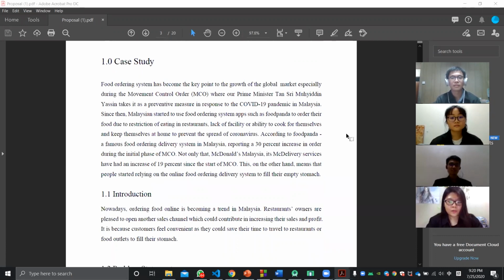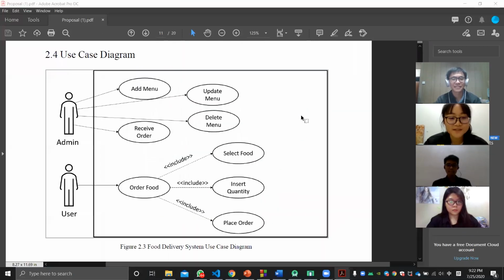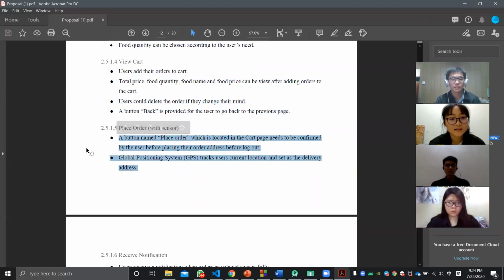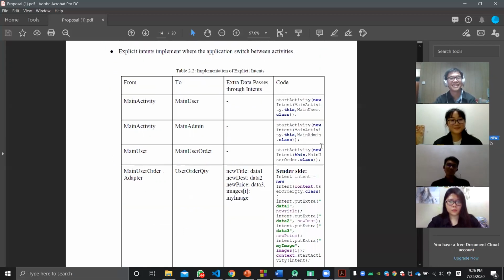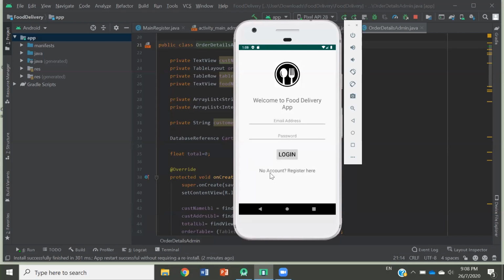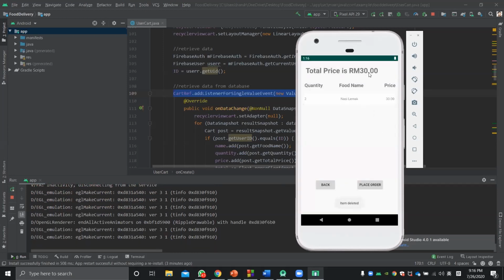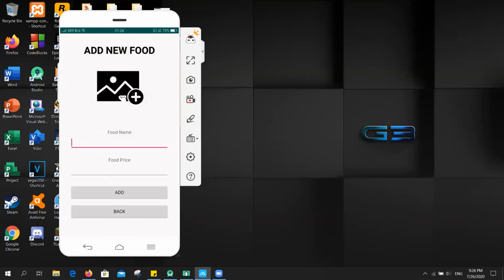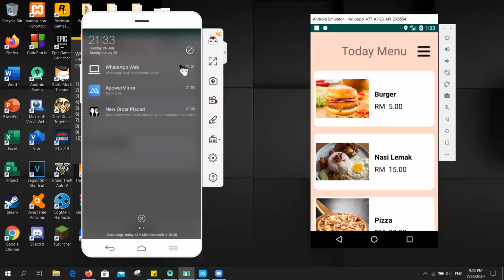Top 7 Mini Project : Food Ordering System (PANG JIEYU, LIANG HAN SHENG, LOH ZI HAO, WONG SHU JIE )